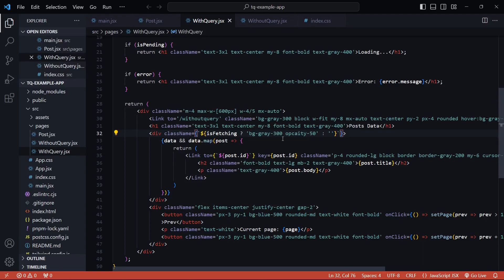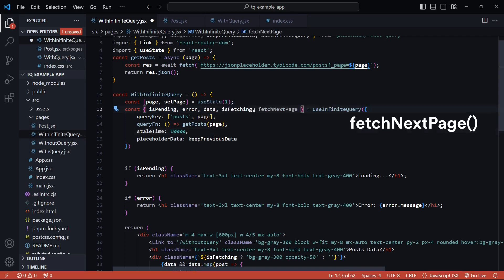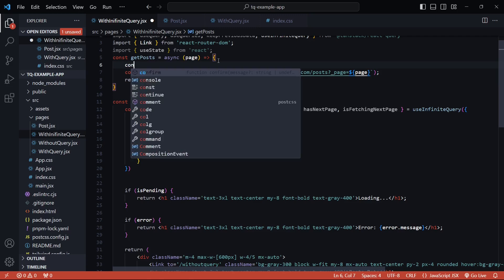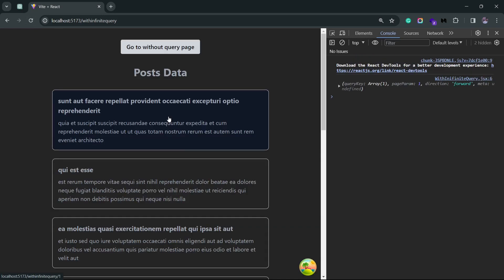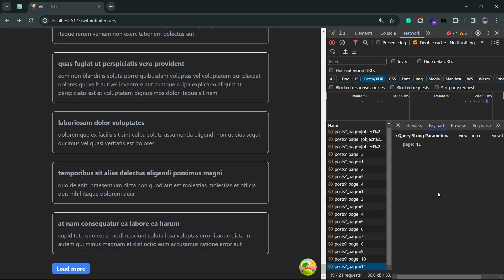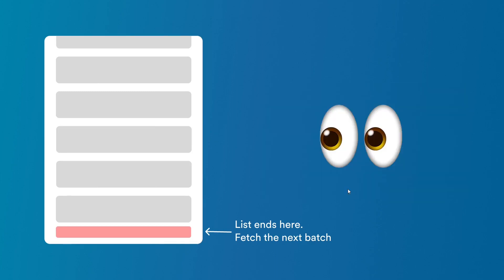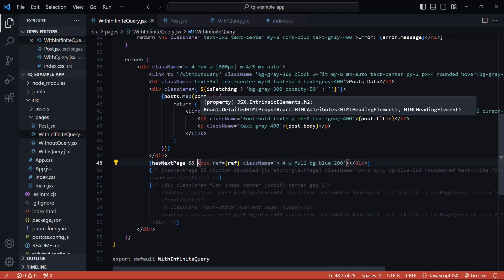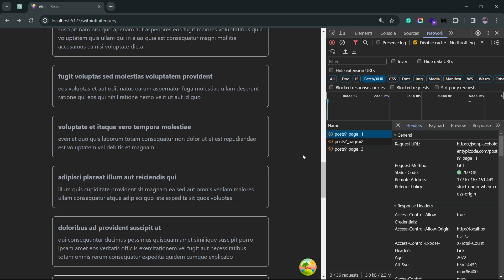Infinite scrolling | React/Tanstack Query Series - Part 9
In this video, we look at an implementation of infinite scrolling using React query and an intersection observer.

This video is part of a series where we look at React/Tanstack query in depth.

⌚Timestamps
0:00 - Intro
0:31 - Creating a new component
0:56 - Adding useInfiniteQuery
1:42 - Updating the query
6:36 - Adding the load more button
10:20 - Replacing load more with infinite scrolling
11:20 - Adding react intersection observer
11:40 - Adding useInview
15:00 - Outro